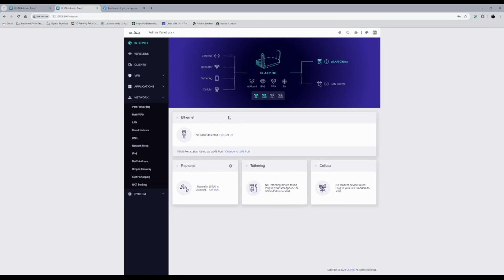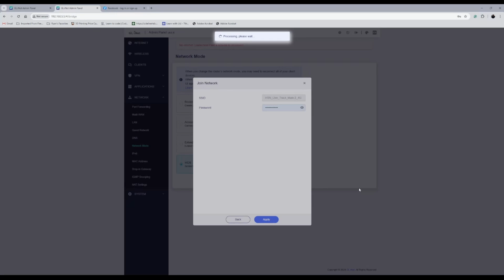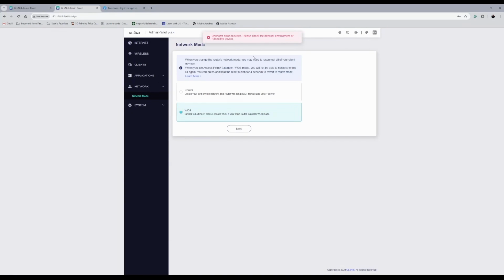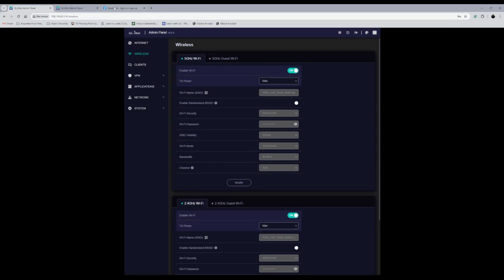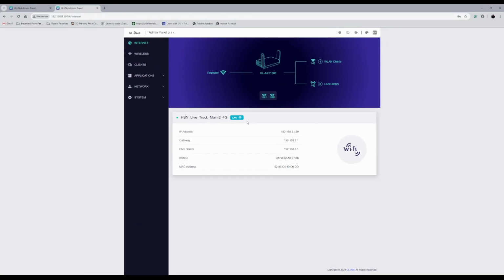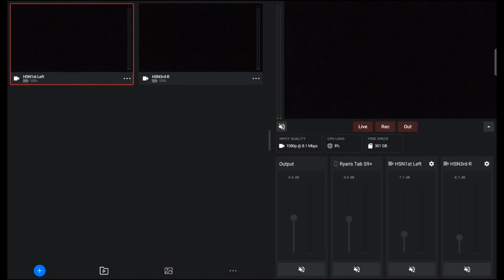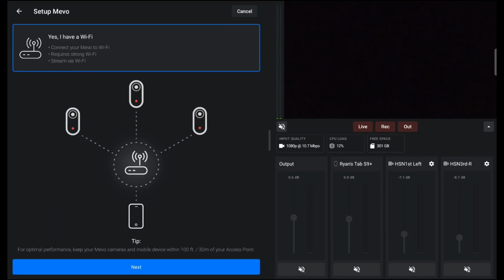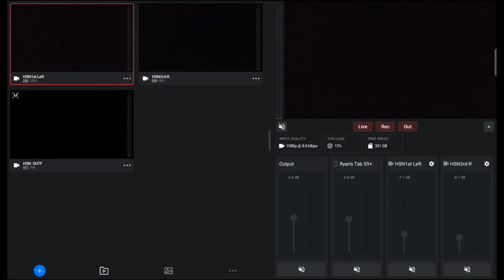Adding Mevo Cameras to Repeating Routers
I encountered issues connecting my outfield camera to my Slate AX 1800, which acts as a repeating router. It would not connect to my control device, the Galaxy Tab S9+, which was connected to my other Slate AX 1800, which acts as the main router. In the video, I explain what I figured out to get everything connected. This is slightly advanced, but nothing anyone can't figure out on their own.
🗣️Come chat with me and others on my Discord server
Amature Sports Live Streaming Tips, Tricks, and Discussion

Seen in this video:
GL.iNet Stlate AX 1800

SoonPho M-4 Pan and tilt Mount

Mevo Core Sunshade (3D printed by me)

SMALLRIG Quick Release Plate Drop-in HawkLock Mini Quick Release Camera Mount Adapter with 1/4" Screw

NEEWER Tripod Leveling Base (⌀60mm) Camera Leveler, Aluminum Adjusting Tripod Head Plate with -15°/+15° Tilt, Bubble Level, 1/4" 3/8" Screw

NEEWER 9.8ft/3m Air Cushioned Light Stand

EF ECOFLOW RIVER 2 Portable Power Station, 256Wh LiFePO4 Battery

Jackery Portable Power Station Explorer 240

Franklin Wireless JEXtream RG2100 (T-Mobile) 5G WiFi 6 Mobile Hotspot Router - Black (Renewed)

Orbic Speed 5g UW Mobile Hotspot RC400L (Verizon directly)

SmoothWAN is a customized OpenWRT-based DIY router for quick internet bonding setup using Speedify, emphasizing the use of an internet browser for easy configuration.

Other equipment I am using or have used in my setups:
SmallRig Clamp w/ 1/4" and 3/8" Thread and 9.8 Inches Adjustable Friction Power Articulating Magic Arm

Anker PowerCore 10000 White

Anker PowerCore 10000 Black

USB to USB C Cable Short, 90 Degree Right Angle Type C 3.1 Gen 2 Cable, USB-A Male to USB-C Male Adapter Converter Cable

Black Shark Phone Cooler FunCooler 3

Cell Phone Cooler LZ‑F10 Semiconductor Refrigeration Phone Cooling

Fovitec 8'3" Spring Cushioned Collapsible Light Stand

LecLooc USB C Splitter, Dual USB C Headphone, and Charger Adapter with 60W Fast Charge

GL.iNet GL-AXT1800 (Slate AX) Pocket-Sized WiFi 6 Gigabit Travel Router

UTEBIT 11-inch Flash Bracket, Dual Camera Mount Flash Bracket Extension Bar with 1/4 Screw

SENZER SG500 Surround Sound Pro Gaming Headset with Noise Cancelling Microphone

Wired Headset Boom Microphone Single Ear-Hanging TRS 3.5mm - Headworn Unidirectional Condenser Mic

Slitinto 60W 12A 8-Port USB Charging Station Multi Port USB Hub Charger

SmallRig 1/4" Camera Hot Shoe Mount, Ballhead Tripod with Additional 1/4" Screw, 2pcs Pack

Maker hart Just Combo - mini 3 Channel audio mixer with Stereo/Bluetooth/Mic with microphone power Input, 2 output

Jackery Portable Power Station Explorer 240, 240Wh Backup Lithium Battery

Tablet Holder Mount

Anker USB C to 3.5mm Audio Adapter, Male to Female Nylon Cable

Pocket Radar Smart Coach Speed Gun

SMALLRIG Super Clamp with 1/4 and 3/8 Thread